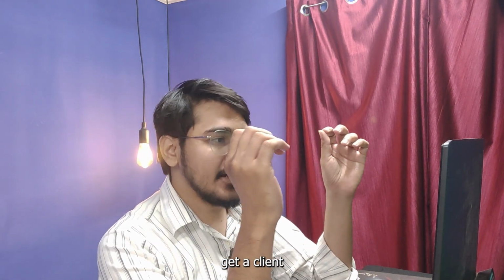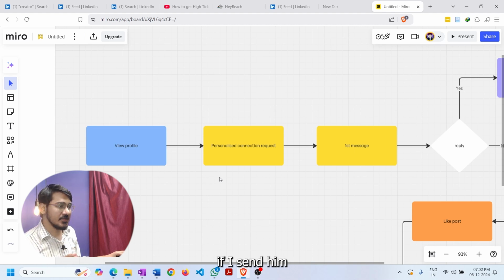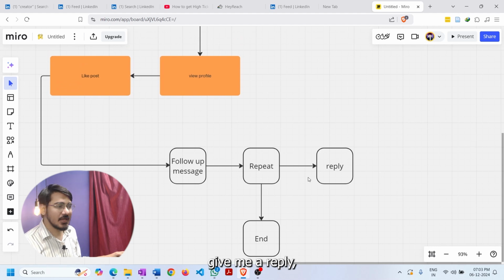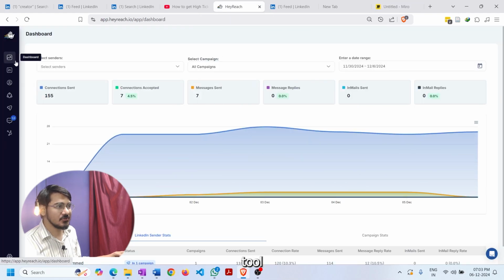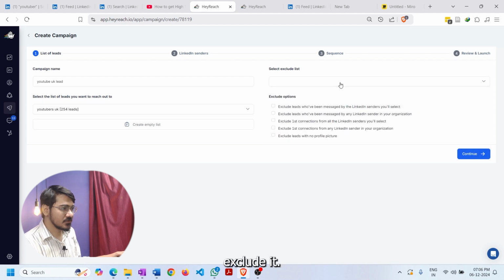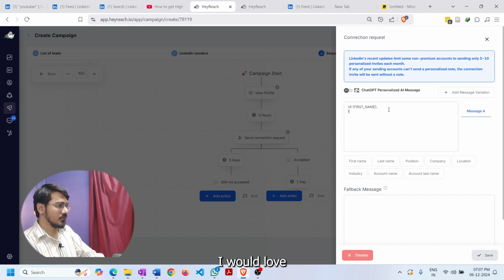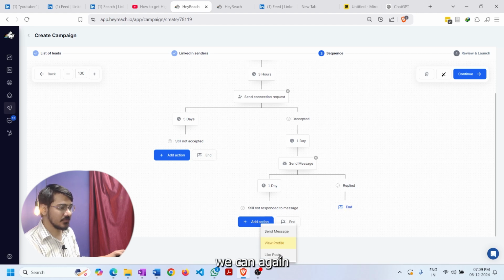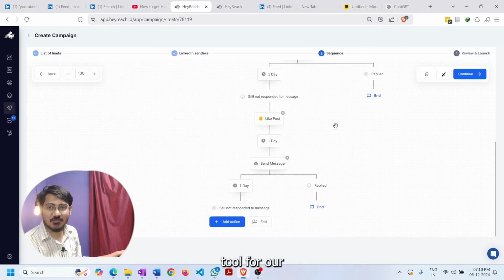Automate Lead Generation Like a PRO in 2025!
Want to master LinkedIn cold outreach and generate high-value clients effortlessly? In this video, discover how to use HeyReach, a powerful automation tool, to simplify your LinkedIn lead generation process.

📌 What you'll learn:

How to create targeted lead lists
The step-by-step process for personalized connection requests
Effective follow-up strategies to boost engagement
How automation can save time and improve results
This guide is perfect for freelancers, marketers, and business professionals looking to scale their outreach and close more deals.

👉 Ready to take your LinkedIn game to the next level? Watch now!